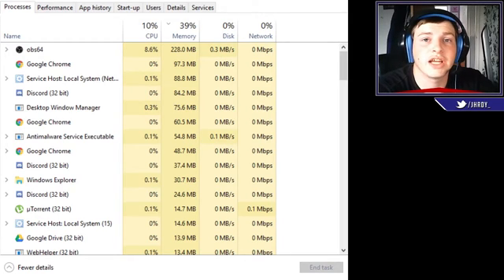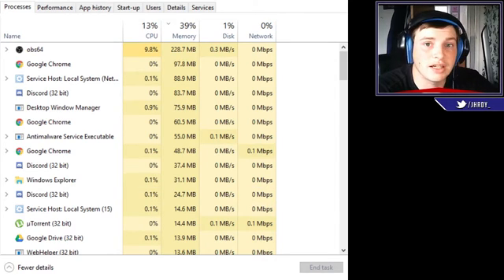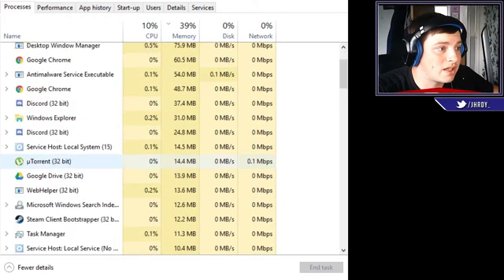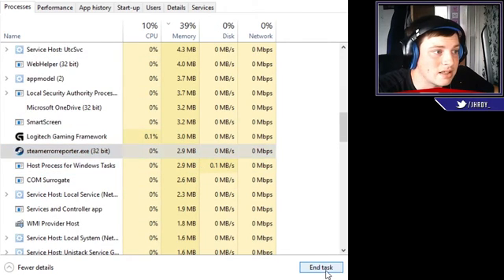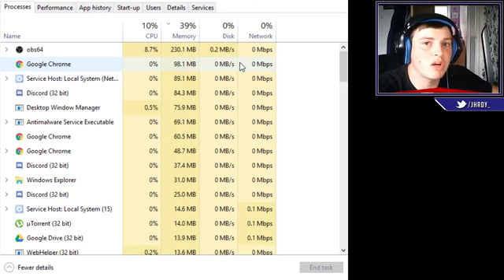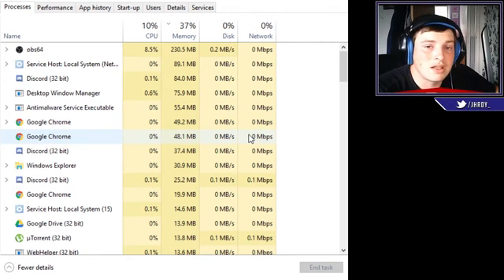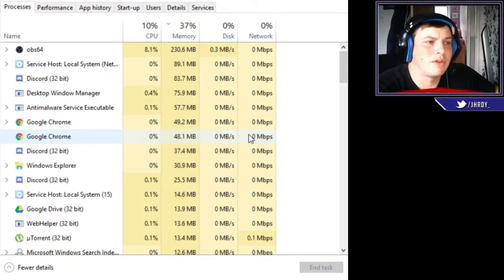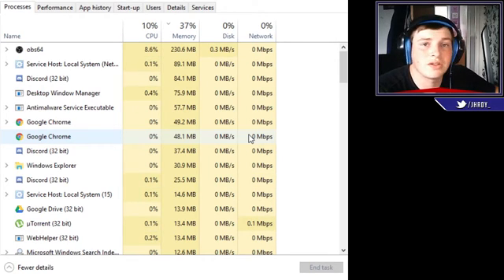BATTLEGROUNDS (PUBG) FAILED TO INITIALIZE STEAM FIX!!!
Hey guys, i recently made a video on this but i guess i didn't go through it clear enough so i made a new video showing you STEP-BY-STEP and hopefully it works this time for you if it didnt work the last time!!